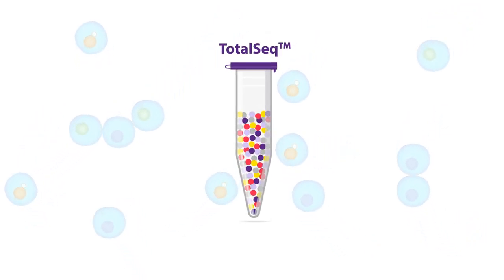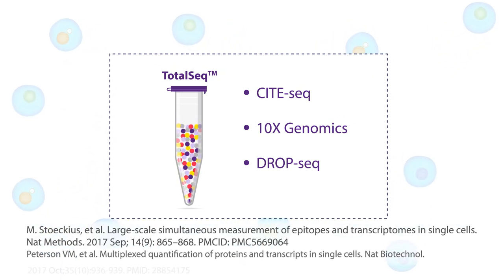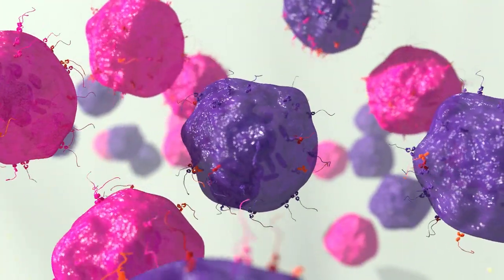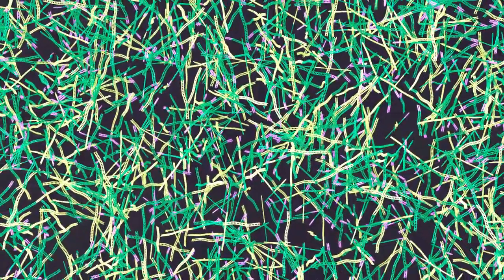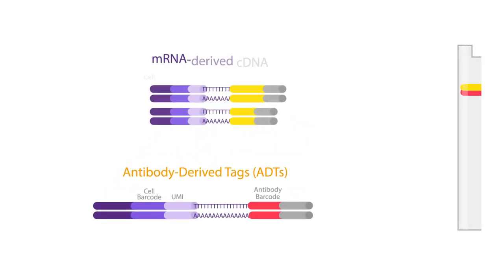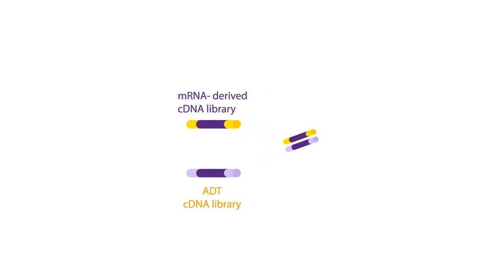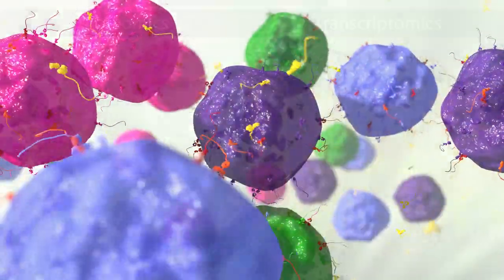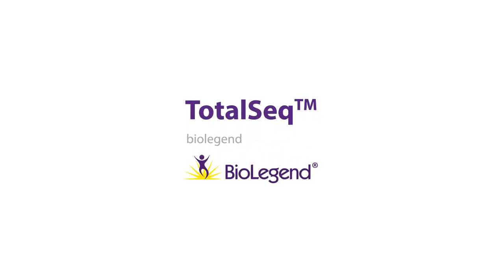Overview of the TotalSeq™ Workflow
TotalSeq™ reagents are designed to seamlessly integrate into the CITE-seq workflow and are compatible with most droplet-based single cell sequencing methods such as the 10x Genomics platform or Drop-seq. This video is a brief walk-through of the workflow to generate single cell proteomics and transcriptomics data.